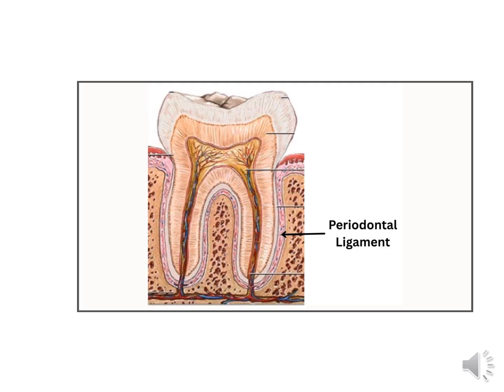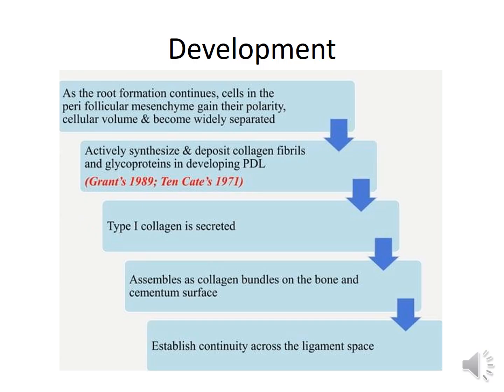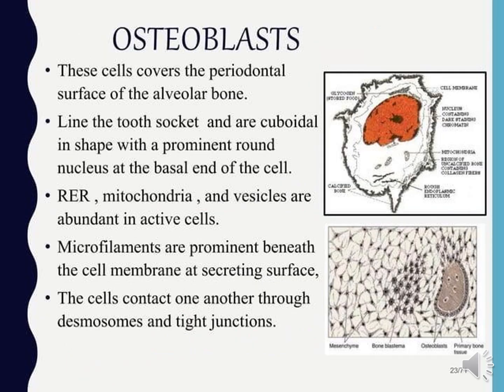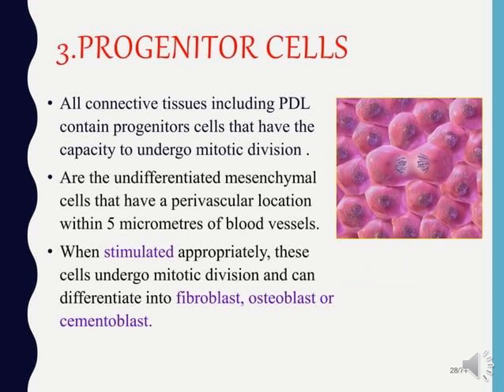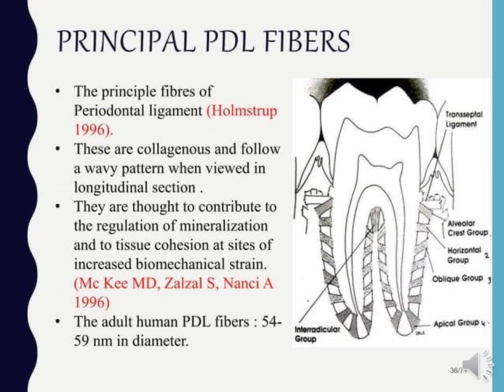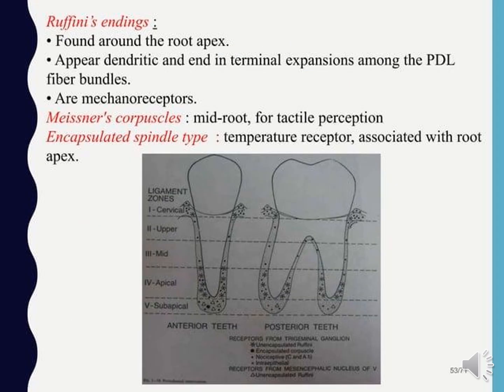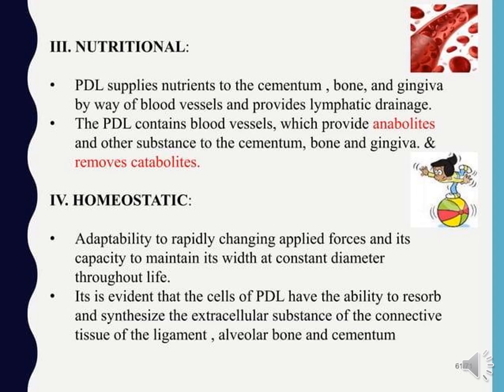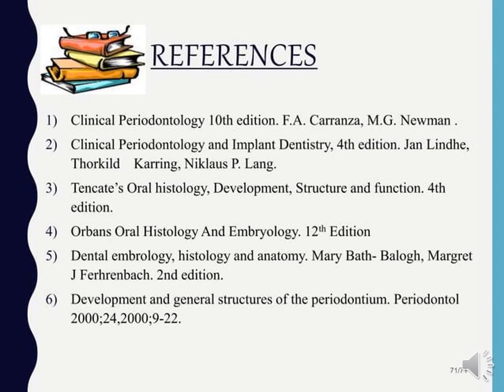Periodontal ligament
Simplified explanation of Periodontal ligament for Under graduate dental students